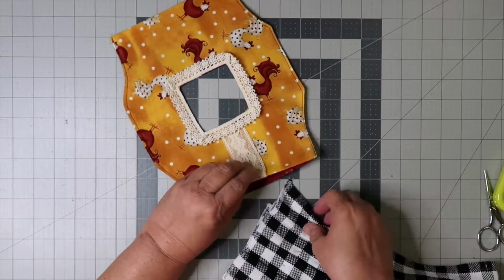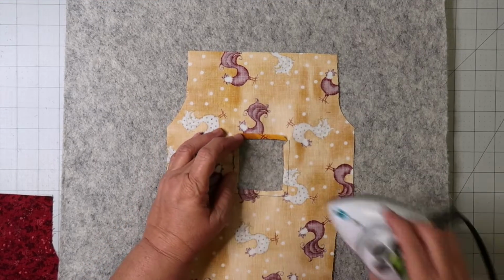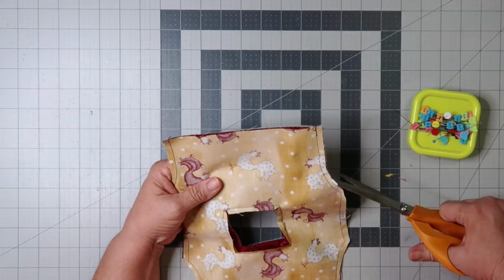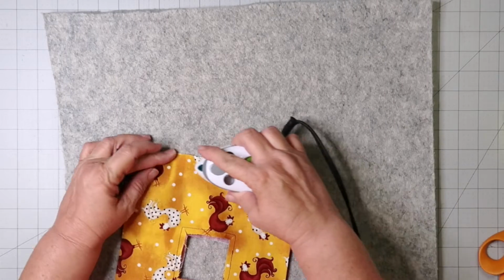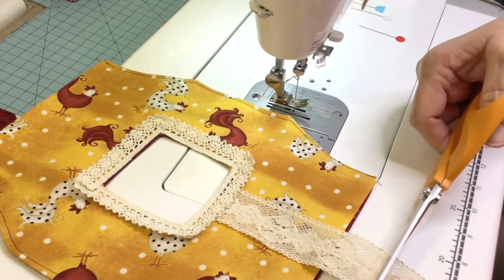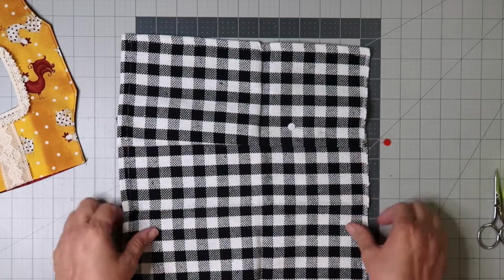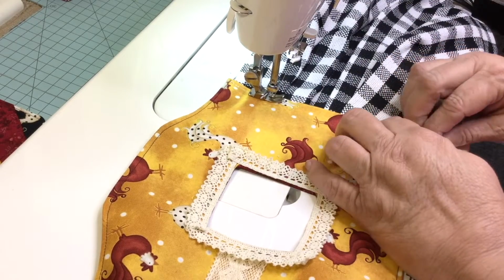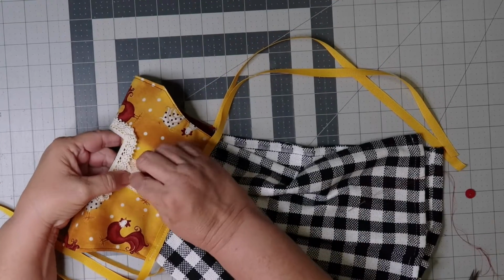Sew a Tea Towel Dress Quick, Kitchen Gift Set Part 2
Sew a tea towel dress, pattern for bodice used is Simplicity 8109